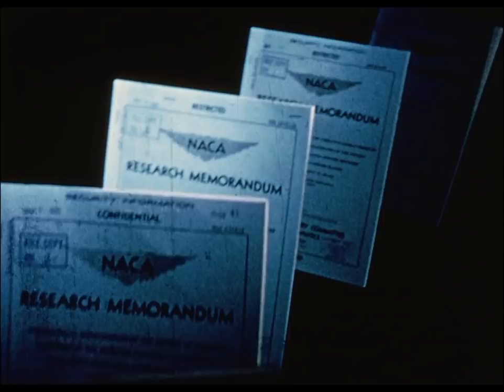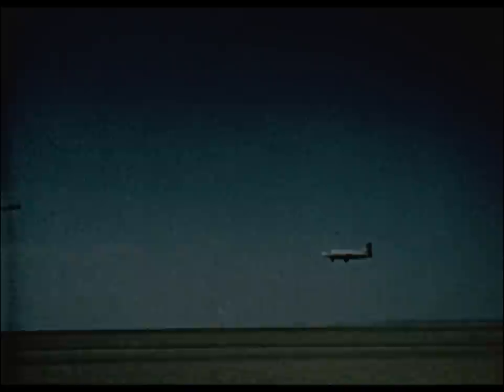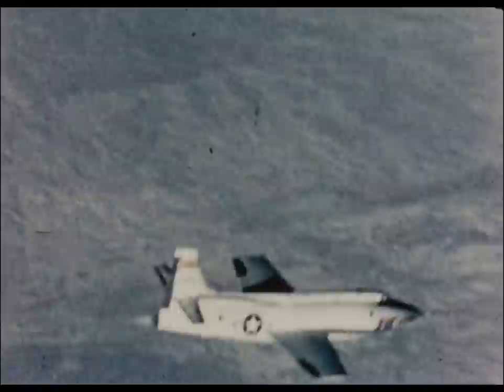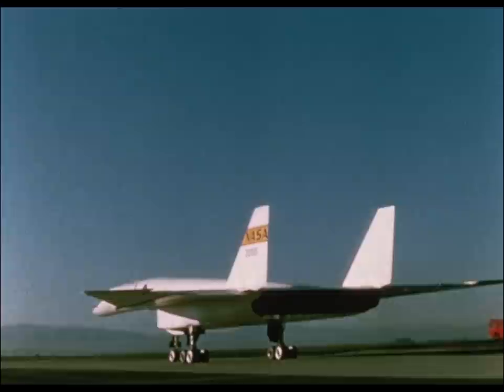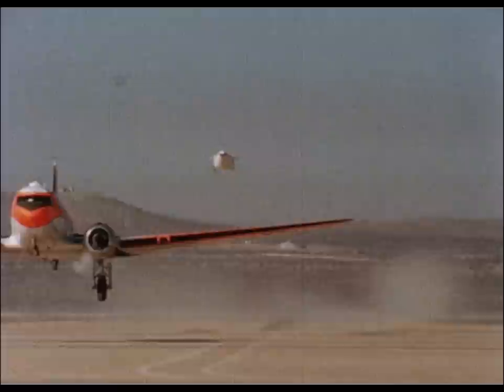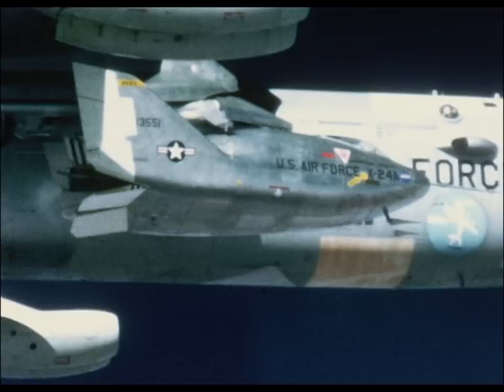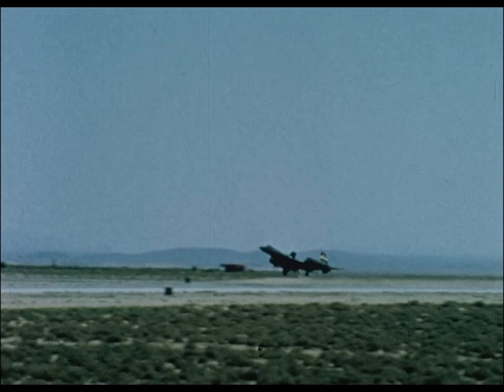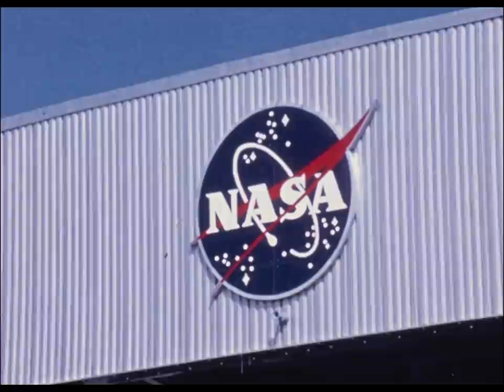25 Years of Flight Research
A narrated film documentary of flight tests at the NACA and NASA’s Flight Research Center shows the X-1, D-558-II, X-3, X-4, X-5, and X-15 in flight and on the ground. The story describes what each aircraft contributed to flight’s expansion.